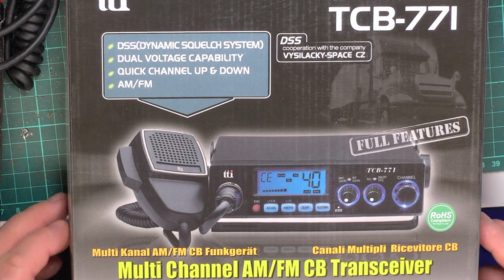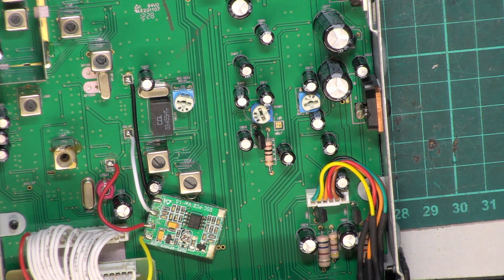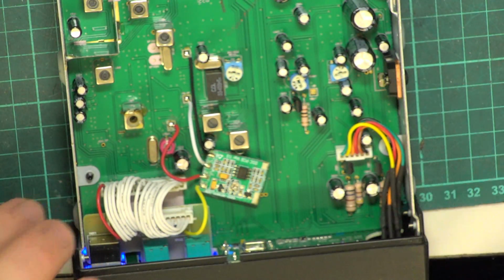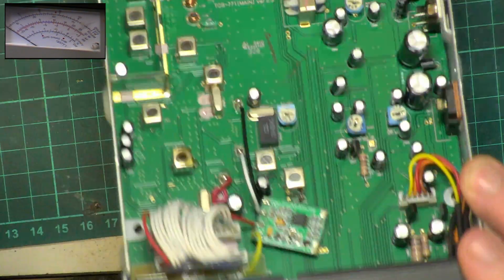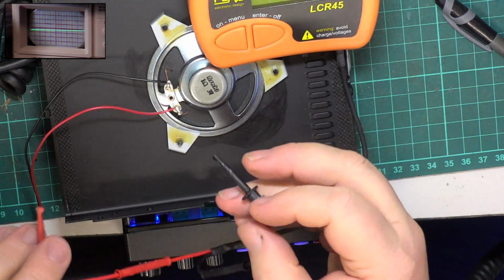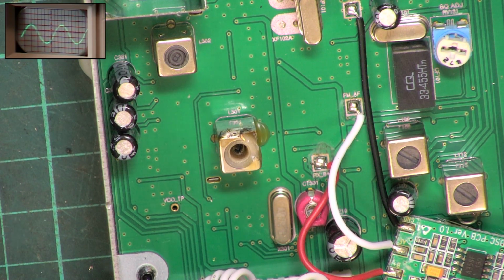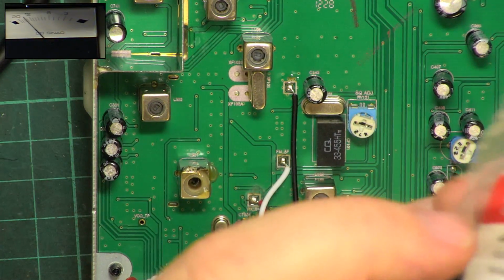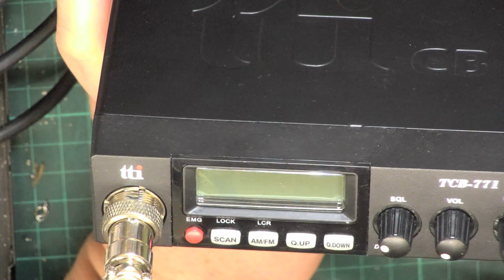TTI TCB771 UK CE MultiNorm CB radio (mobile) - Repair & alignment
I bought this 'new' set in from Ebay from a vendor in france after one of the viewers on this channel asked if I would do this model. Unfortunately the new set turned out to be new 'blown  up' & the 12V set has clearly been connected to 24V. To cut a long story short, a 1000uF 16v capacitor was changed along with the TDA2003 audio IC & then a small signal transistor too which has cause this video to take a week to produce as I waited for that elusive transistor! However, the parts cost has been around £7.50 which is cheaper than sending the set back for a refund & the having to find another TCB771.

The TX worked out as 3.2W maximum & the receive was a very good 0.29uV for 12dB SINAD.

On the air test to follow.

Recorded 19th to 27th October 2020

Richard G0OJF

Lincolnshire, UK